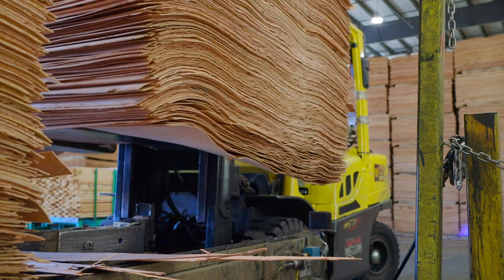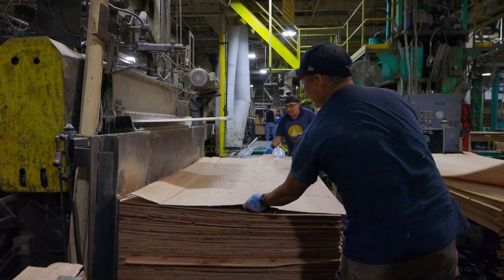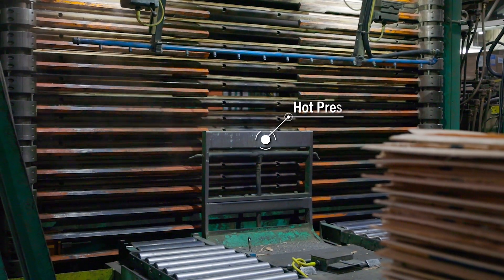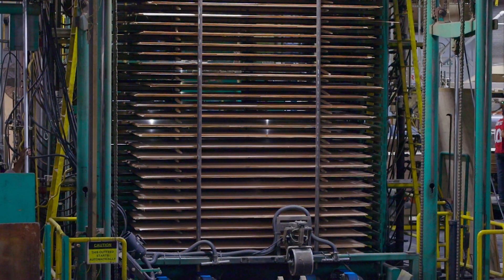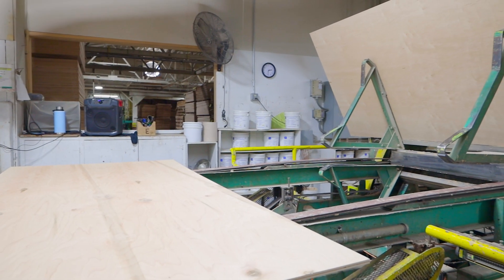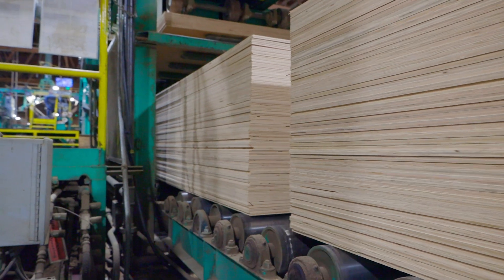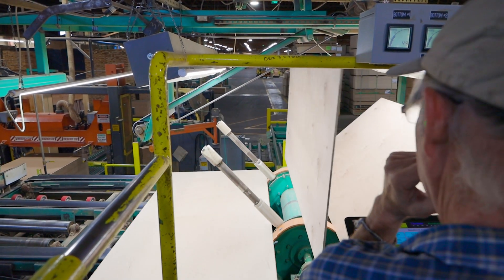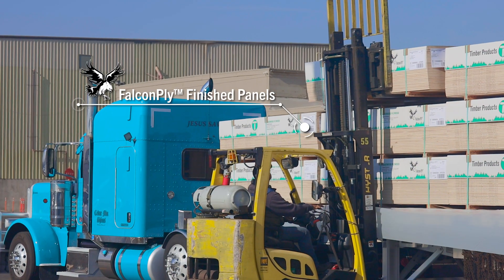Medford Mill Overview Part 2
How is Plywood Made? This series of videos looks at how Timber Products FalconPly is made, from log to panel.